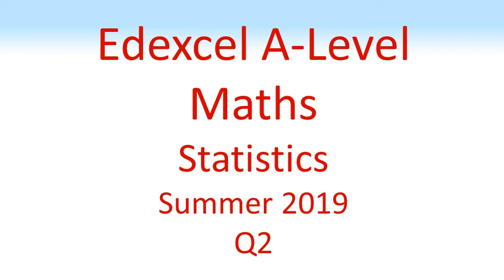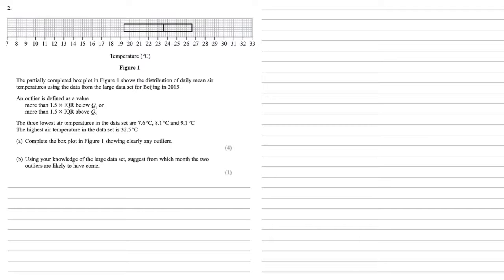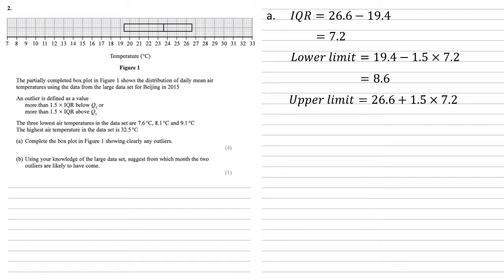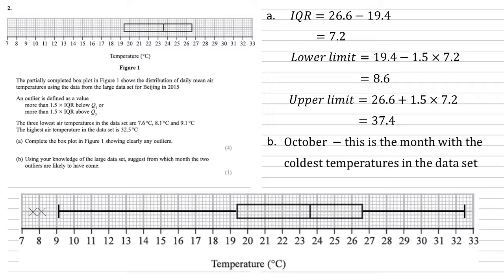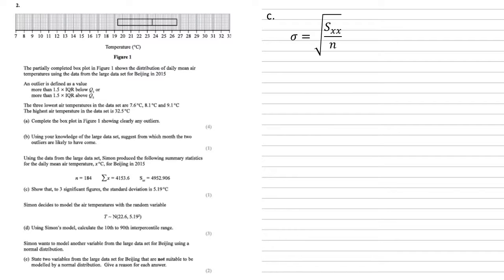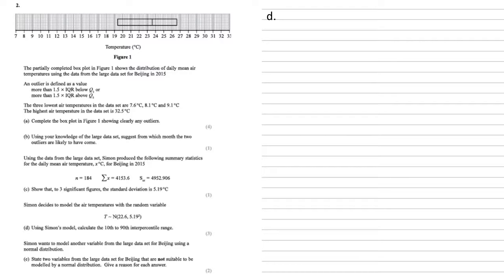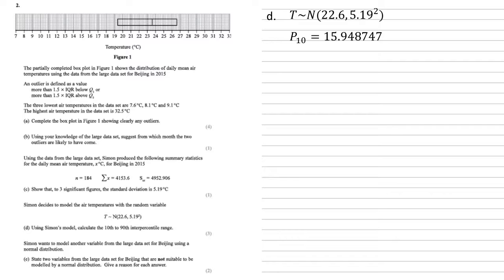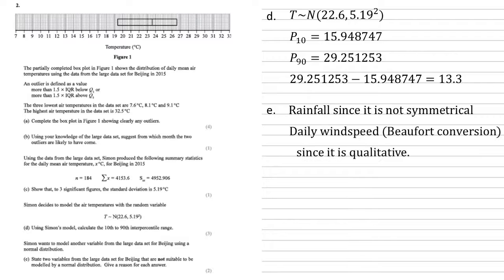Edexcel A-Level - June 2019 - Statistics - Question 2 - Exam Paper Walkthrough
Full walkthrough answer for Edexcel A-Level maths Summer 2019 Statistics, question 2
The partially completed box plot in Figure 1 shows the distribution of daily mean air temperatures using the data from the large data set for Beijing in 2015.
An outlier is defined as a value
more than 1.5 x IQR below Q1 or
more than 1.5 x IQR above Q2
The three lowest air temperatures in the data set are 7.6C, 8.1C and 9.1C.
The highest air temperature in the data set is 32.5C.
Complete the box plot in Figure 1 showing clearly any outliers.
Using your knowledge of the large data set, suggest from which month the two outliers are likely to have come.
Using the date from the large data set, Simon produced the following summary statistics for the daily mean air temperature, xC, for Beijing in 2015.
Show that, to 3 significant figures, the standard deviation is 5.19C.
Simon decides to model the air temperatures with the random variable T N(22.6, 5.19^2)
Using Simon's model, calculate the 10th to 90th interpercentile range.
Simon wants to model another variable from the large data set for Beijing using a normal distruibution.
State two variables from the large data set for Beijing that are not suitable to be modelled by a normal distribution. Give a reason for each answer.